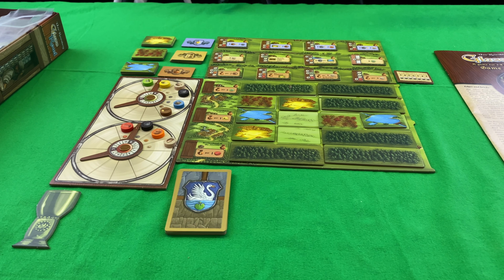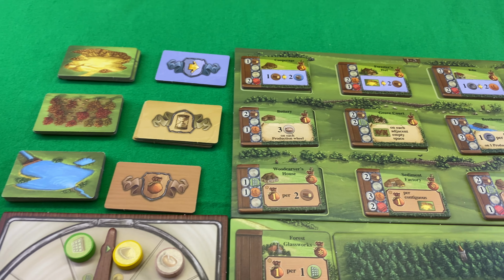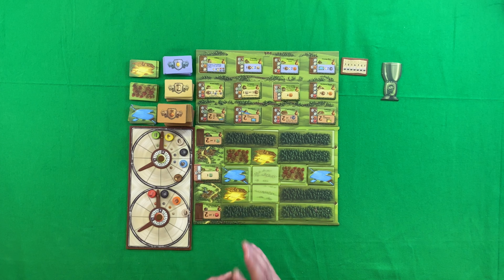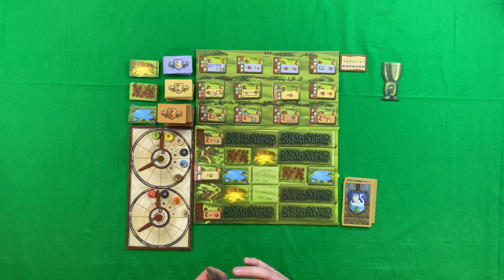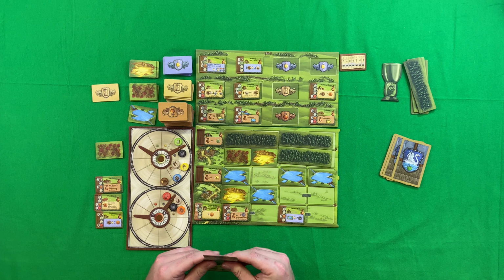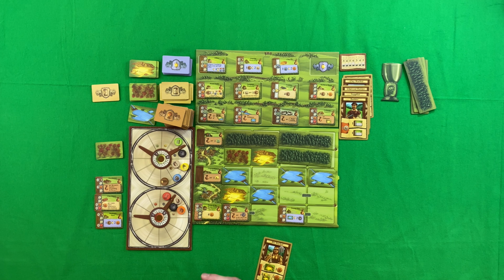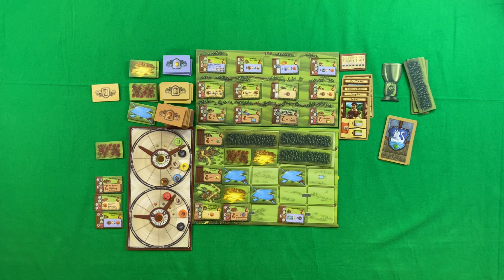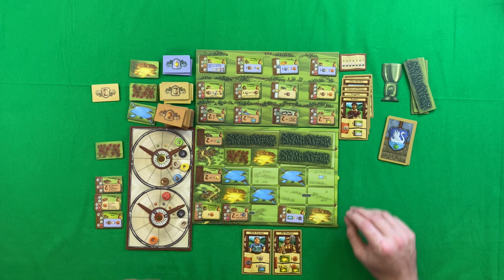Glass Road Solo Redemption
Here's my next redemption video in a series where I bring back games I've already shown on the channel, but with a much better production quality. Glass Road is a well deserved pick for this series. Enjoy the video

Contents:
00:00-Intro
00:22-01:51-Welcome/Overview
01:52- 02:28-Quick Gameplay
02:29-03:51- Round1
03:52-05:39- Round 2
05:40-08:03- Round 3
08:04-10:17- Round 4
10:18-11:55- Round 5
11:56-13:37- Round 6
13:38-15:58- Round 7
15:59-16:31- Scoring
16:32-18:09- Final Thoughts